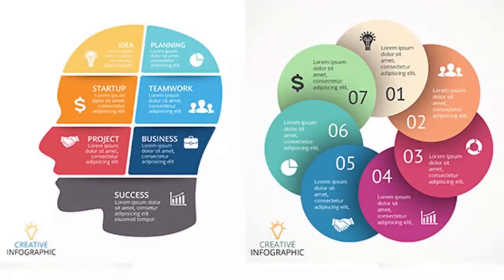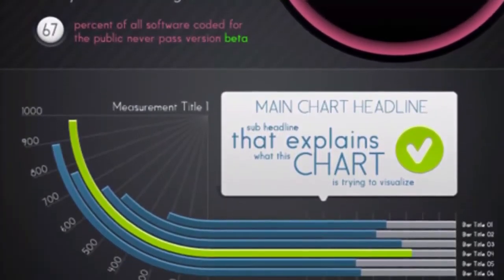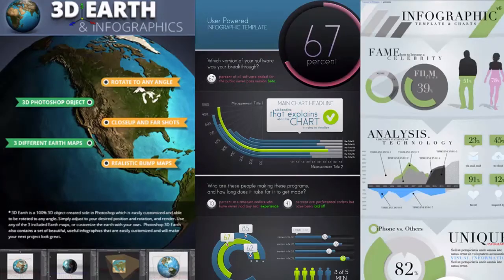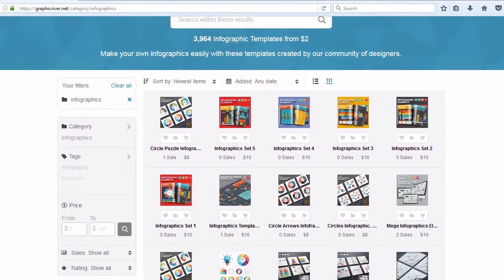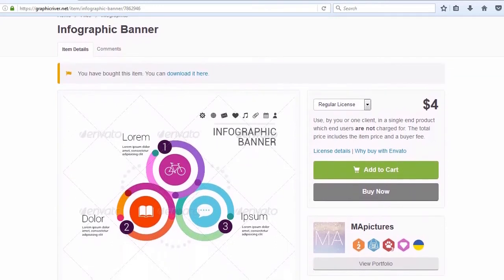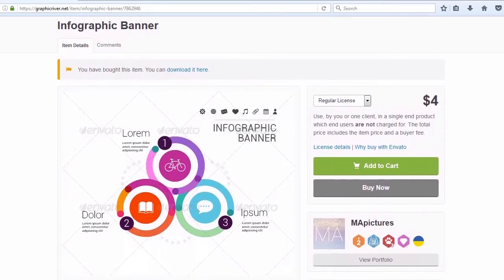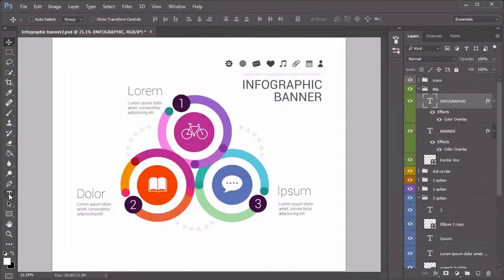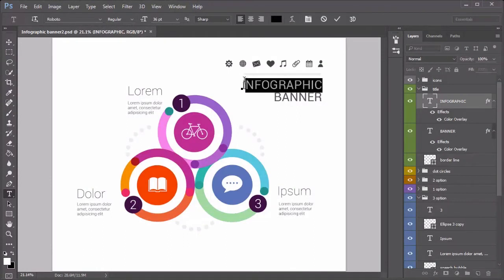What Is an Infographic?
Infographics connect you to the world by allowing you to share interesting facts and information with beautiful visuals. Engage your readers and expand your reach across social media with exciting designs. In this quick video, learn more about infographics and how to customize a simple template from Envato Elements